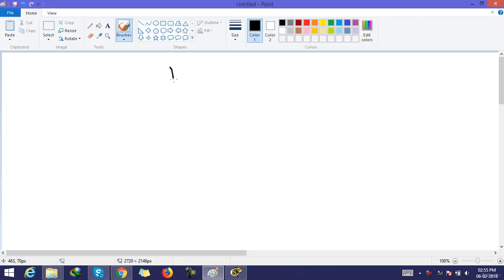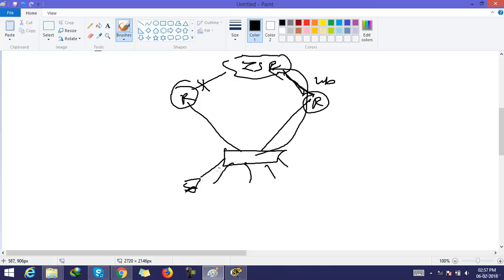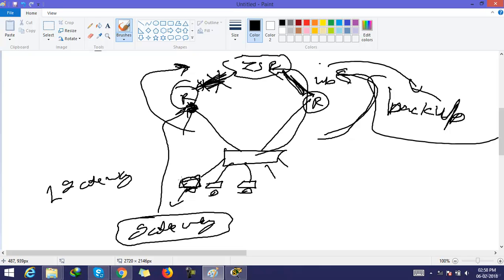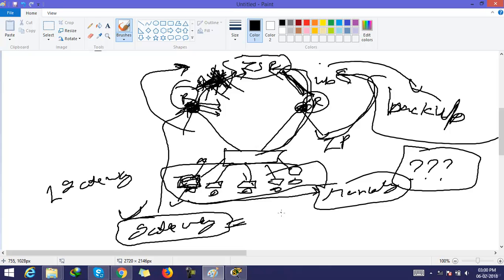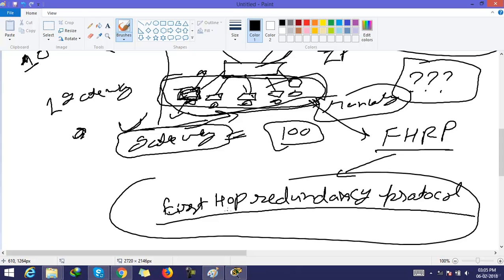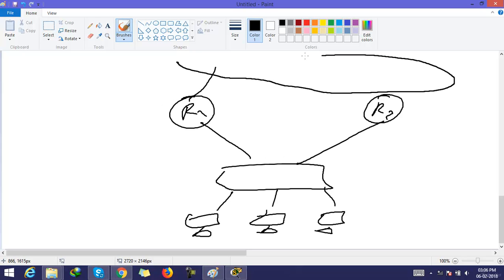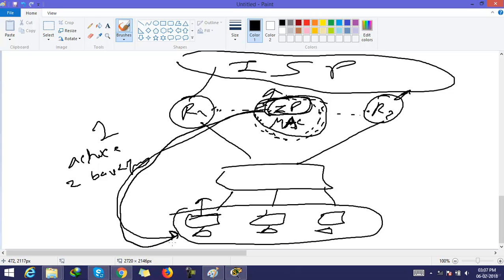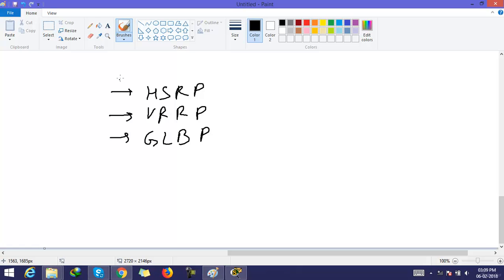FHRP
Payment Options

We are providing summer training on:
1) Big Data HADOOP
2) Artificial Intelligence and Deep Learning with TENSORFLOW
3) Cloud Computing (Openstack/ AWS/ SALESFORCE)
4) Industrial Automation (PLC_SCADA)
5) Embedded Systems & Robotics
6) IoT Using Raspberry PI

1. First go through institute’s alumnus reviews.
2. Check about projects developed by students.

3. CHECK ABOUT SUMMER TRAINING SYLLABUS.

In Summer Training Package You Will Get:

1) Complete Training on Course Selected by You.
2) Free Industrial Visit
3) Free Minor/Major Project With Training.
4) Life time online access to course selected by you.

Goeduhub Technologies
4-Mangal Vihar, Near Riddhi-Siddhi,

Fee Structure
1) For Pre-Registration click on Enroll in Course and pay pre-registration fees INR 2500/-

2) Pre-Registration fees is included in your total fees.

3) If you have any inquiry about Summer Training fill the given form:
1) This training is approved in most of colleges as authorized summer training.

2) You will learn and implement everything from scratch level and will get CORPORATE READY.

3) Opportunity to participate in placement drives of top companies.

2) Certificate of honor to top participants from each course.

3) Learning kit containing a book and a CD would be provided free of cost to the students of each course.

4) Globally accepted certification by Goeduhub Technologies.

5) Industrial visit in Reputed Industries.

6) Training on actual instruments used in plant.

7) Guest Lectures by Experts from ISRO, IITs etc.

8) PDP Classes.

9) Separate certificate for project work on company letter head.

10) After completion of training, live project would be provided to interested candidates.

1) B.Tech. Students who are in final year.

2) Working professional who are working in Industries.